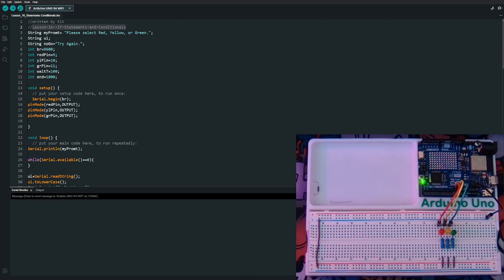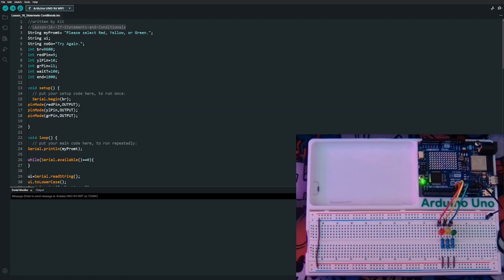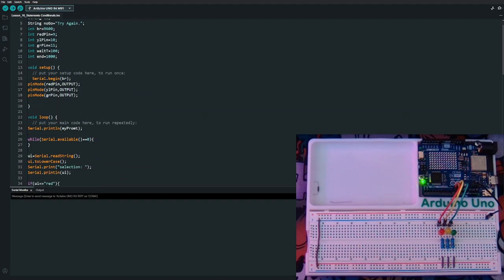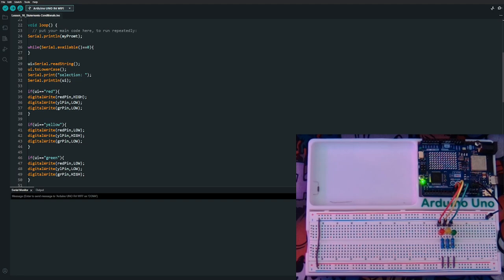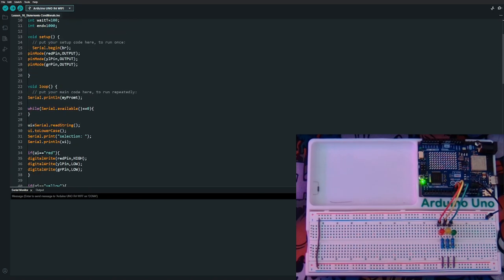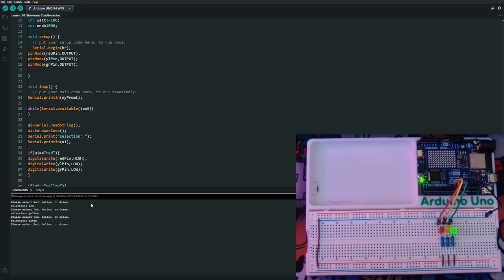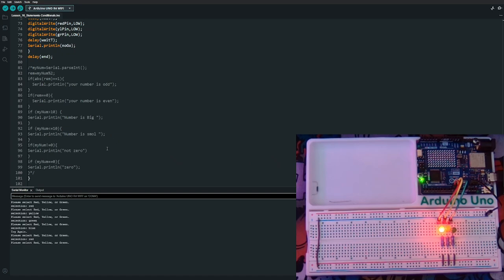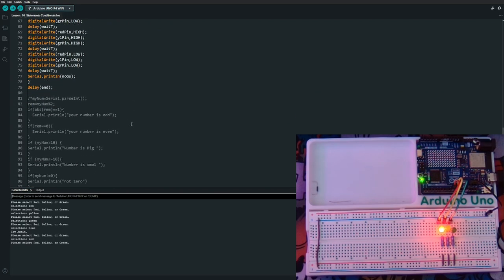Arduino If Statements and Conditionals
by @paulmcwhorter taking user inputs to control LEDs. a good way to start understanding the use of "if" and setting conditionals.